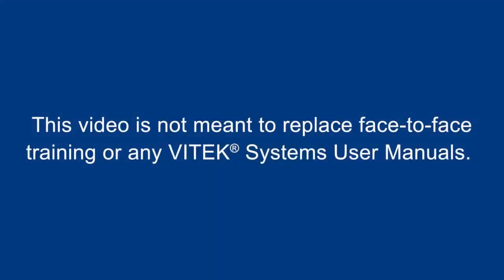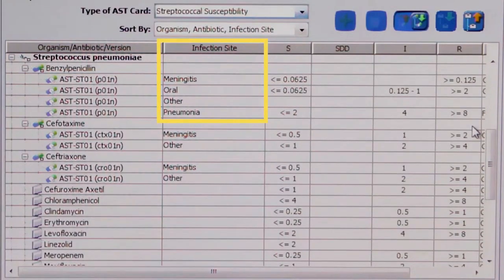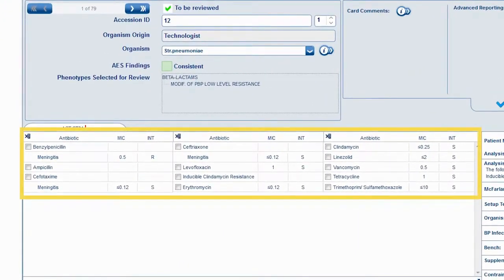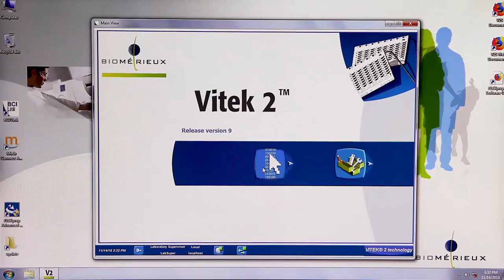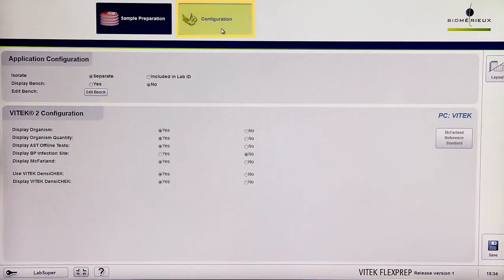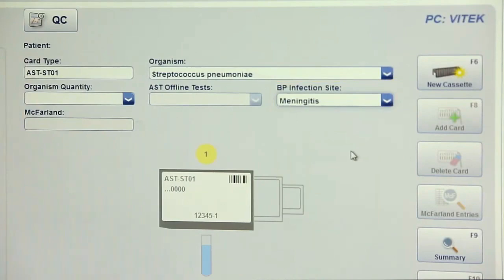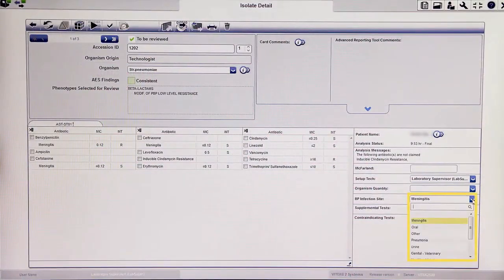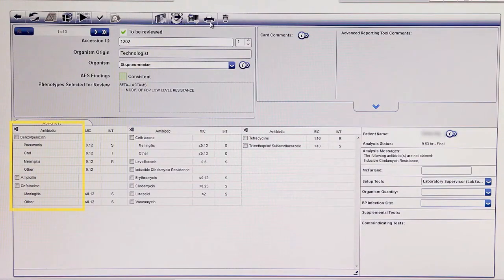VITEK 2: Selective Reporting of Breakpoint Infection Sites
Overview:
This purpose of this video is to give a basic understanding and how to implement specific breakpoints in the VITEK 2 Software based on the infection site
Steps Included:
   1. List the available breakpoint infection sites.
   2. Apply a breakpoint infection site to an isolate.